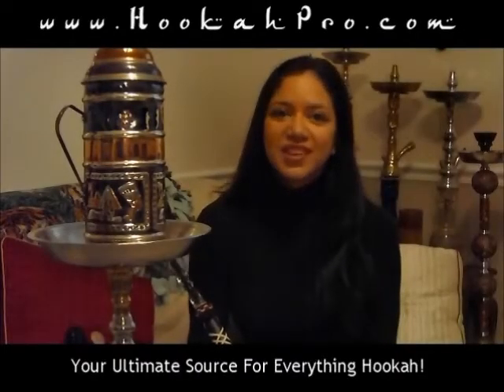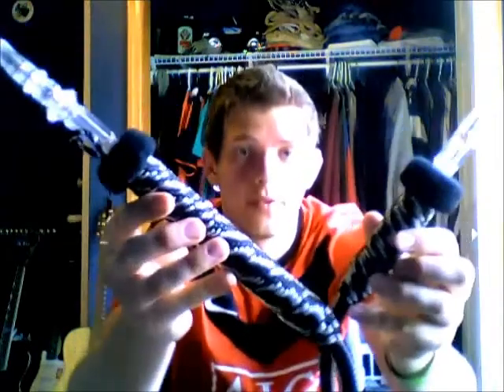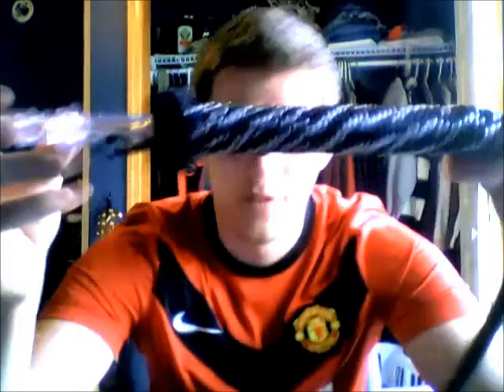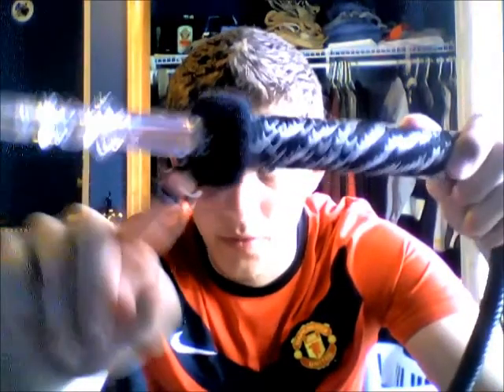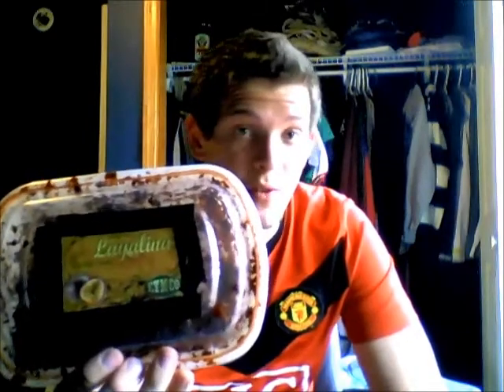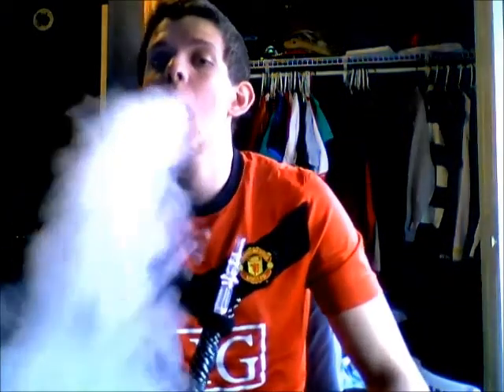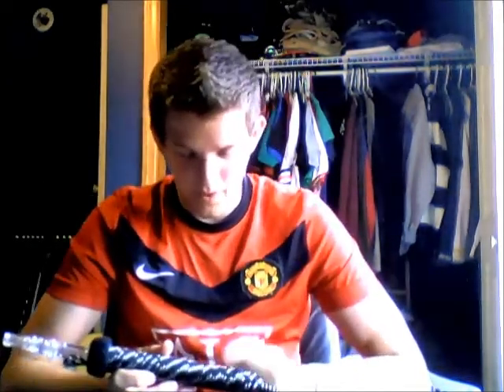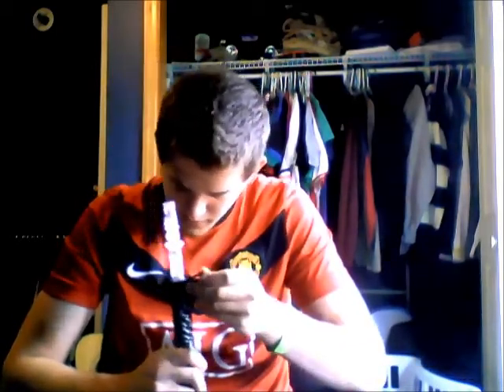Kanara Washable Hose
Really good hose. Great draw and great smoke production. A must buy